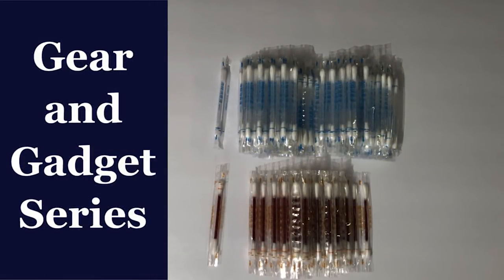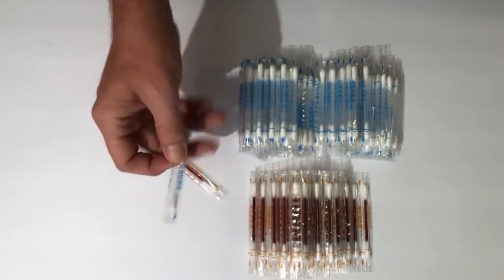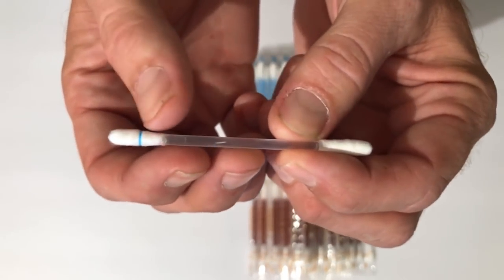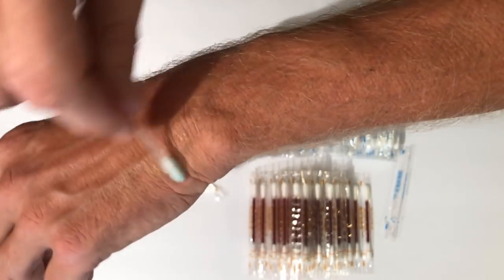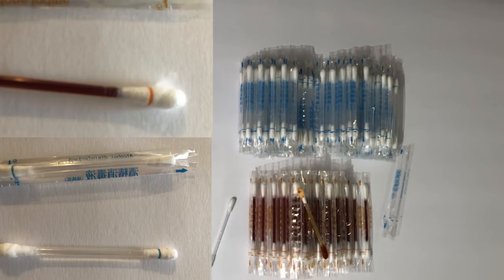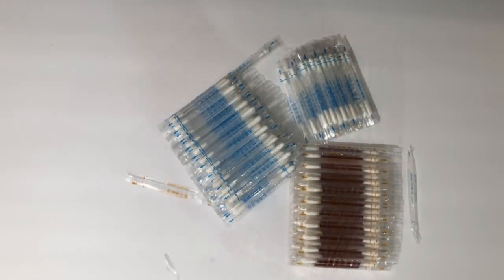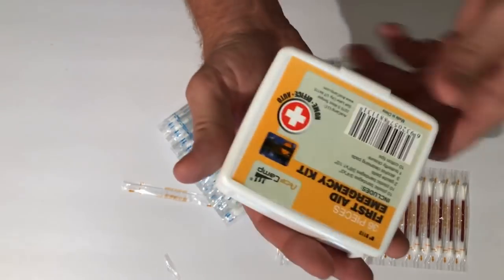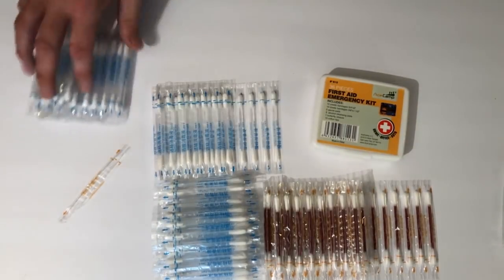Gear and Gadgets Series - First Aid Medical Accessories.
This is the first video in this series. I decided to kick it off with some simple items to begin with. There will be many more to follow. This is not a paid advertisement, if any items in this series are paid, I WILL state that. Also I would never accept a paid endorsement for a product I would not use myself.
This video looks at some cool little items that would go well in anyone's first aid or medical bag. I think they work very well for what they do. Check them out.

The goal is to have a library , once it is complete.

For more on Nuclear Explosions, Including how to Survive in the aftermath check out the following videos:

Thanks, Serious Survivor.

Video produced using Adobe Premiere Pro, After Effects & Photoshop. Also all camera footage was taken with Nikon B500, Cannon EOS Rebel T3i, DJI Osmo, Zhiyun SMOOTH 4+ and iPhone 8+. Audio Effects created from Adobe Audition & After Effects, and audio equipment used was Samson Microphones, Neewer Microphone & Maxx Digital Sound Recorder.
All footage used shot by Serious Survivor from South Carolina, Georgia, Alabama and North Carolina. Stock Footage and pictures from Videoblocks, Storyblocks, Adobe Stock, Bigstock and US Archives. All other footage, picture and audio used under Fair Rights Act & Laws.